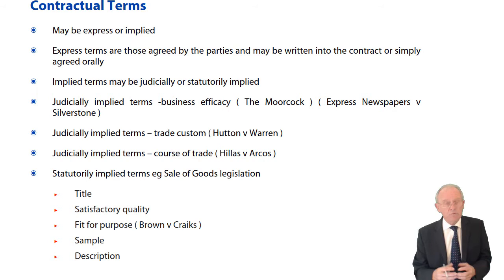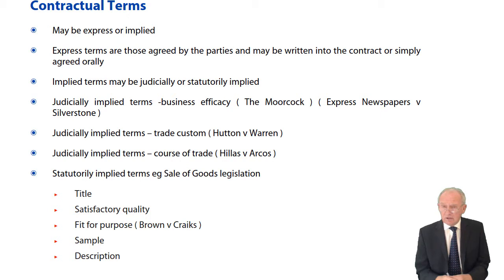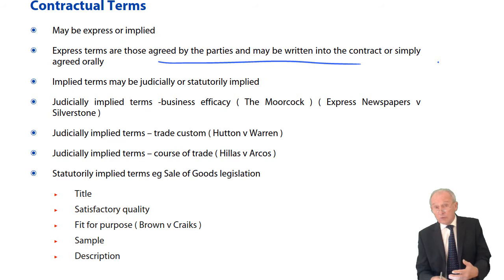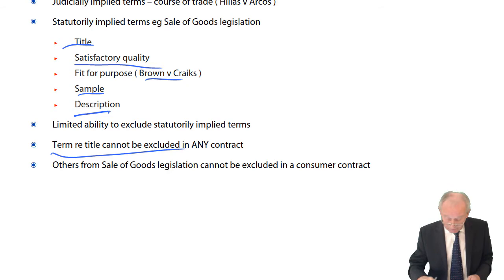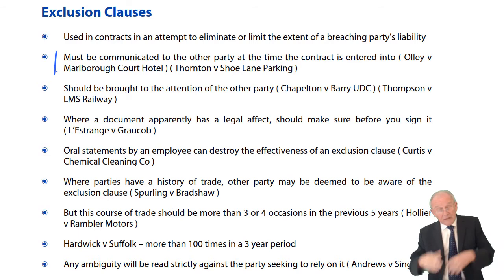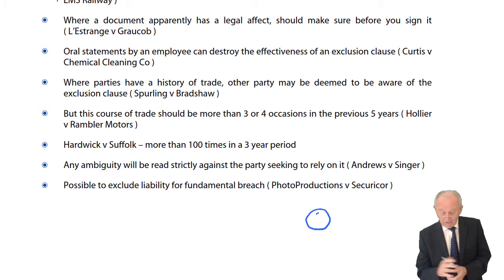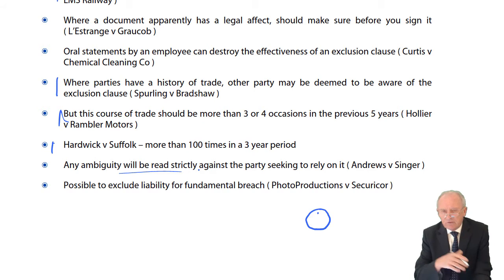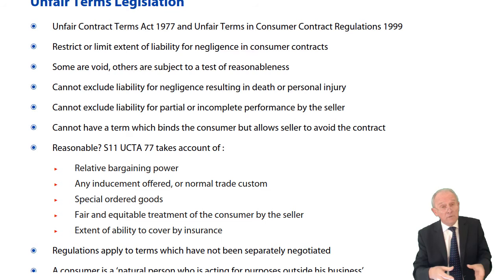Contractual Terms, Unfair Terms Legislation - ACCA Corporate and Business Law (LW) (ENG)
Free lectures for the  ACCA Corporate and Business Law (LW) (ENG)

to download the notes used in the lecture and access all our free resources including access to all ACCA lectures, practice tests and Ask the ACCA Tutor Forums

Please go to opentuition to post questions to ACCA LW Tutor, we do not provide support on youtube.